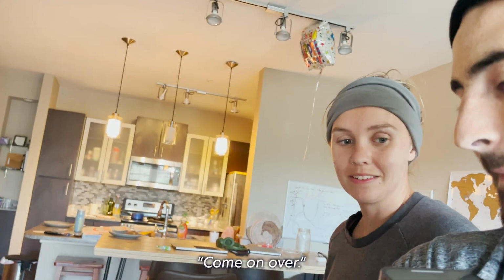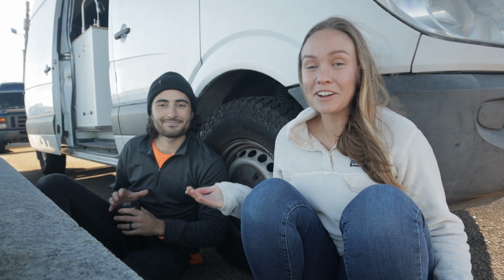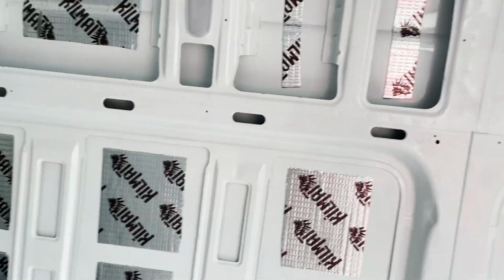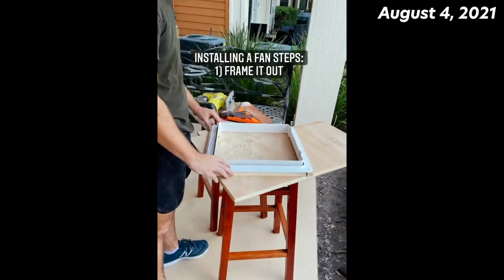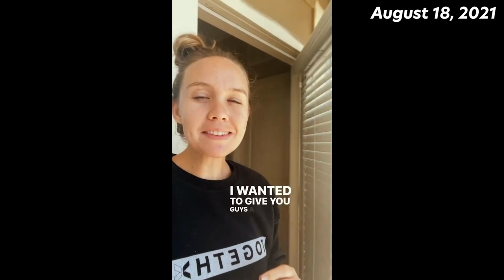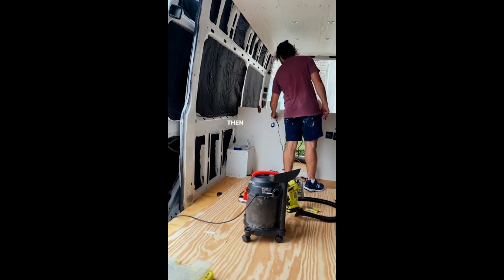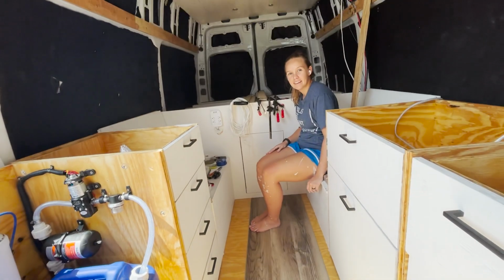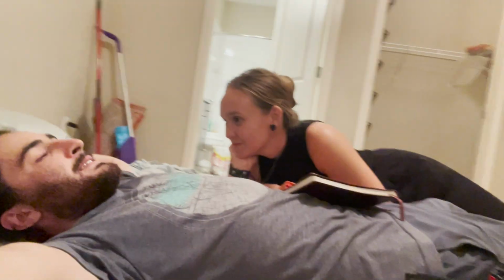Converting a Sprinter Van Into Home | Our 7 Month Van Build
Building a self converted sprinter van into a tiny home took us both way longer, and way shorter than we expected. Starting from the shell of a 2012 Freightliner Sprinter - the very dirty, rusty, broken shell - we spent 7 months turning it into a liveable home on wheels.

If you've ever wanted to build a van, here's a realistic picture of what it took for us to build it out.

The van started taking us on an adventure before we even moved in.

We’re Anthony and Carissa, The Story Travelers, your new long distant best friends! We take you along on our daily life as we explore the USA in our van.

Chapters:
0:00 - Self converting a sprinter van took both longer and shorter than we expected.
0:14 - Taking the van to the mechanic for a few weeks
0:49 - Picking up our van from the mechanic, but it still had problems
1:20 - How much we spent on our van (Mechanical and body work)
1:52 - Officially starting the build-out - First step: Cleaning.
2:45 - 2 big mistakes we made while cleaning out the van
3:18 - The Walmart Tire Saga
5:52 - Finishing up the maintenance and cleaning - it took months.
6:25 - Putting up the sound deadening - Kilmat
7:28 - How we insulated our Sprinter van - Thinsulate 400L and 3M90
9:04 - Putting in our Maxx Fan Deluxe (Part 1)
9:26 - Quick Pause - Why our timeline to move into the van moved up FAST.
10:25 - Installing our Roof Vent fan (Part 2)
11:21 - Installing our subfloor in the van - 1” XPS Insulation and 1/2” Plywood w/ PL Premium
12:20 - Installing our solar panels - 3 100W Newpowa Monocrystaline
13:01 - What building a van from a parking spot does to your apartment
13:59 - Figuring out our van electrical system - solar power and alternator DC to DC power
14:38 - My STUPID bed idea. Don’t do this!
15:25 - Van ceiling and dimmable puck lights
15:51 - Putting up our bed partition with electrical monitoring and power
16:11 - How we were able to have a stationary bed and benches with storage
17:07 - Building the cabinets for driver and passenger side and installing them
18:05 - A MAJOR problem with our drawers, and how we fixed it - adjustable tension ball catches
18:52 - Installing the luxury vinyl plank floor, upper cabinets, and finishing the countertops
19:53 - OPEN VAN - Getting to show off our van to our friends and appreciate the work we’d done
20:49  Putting on the finishing touches during the last three days before we moved into our van